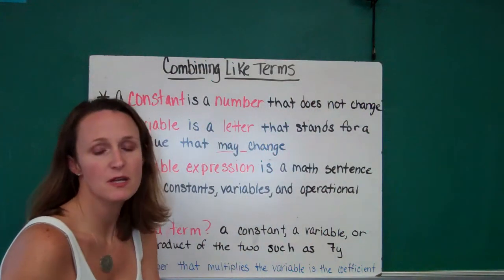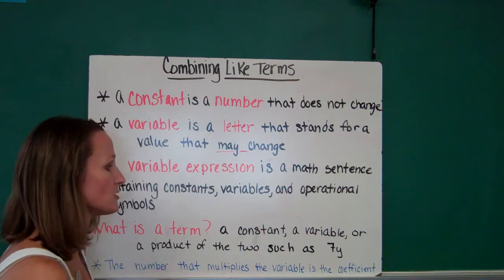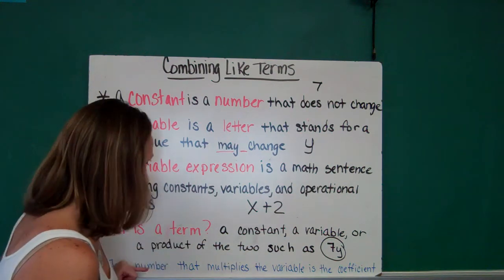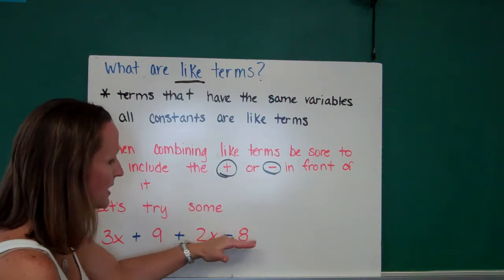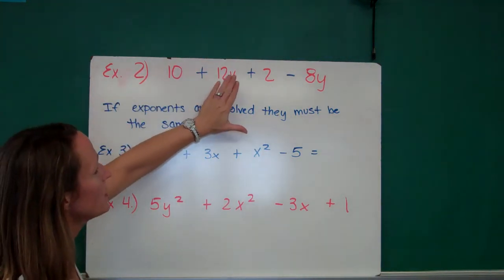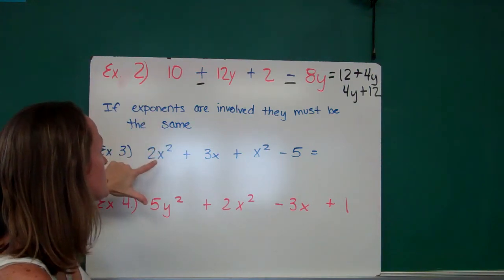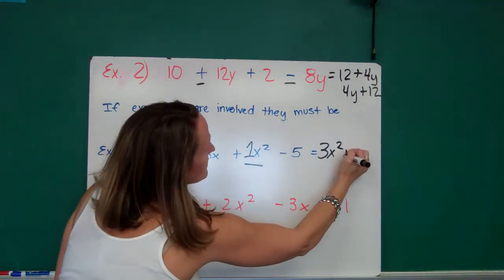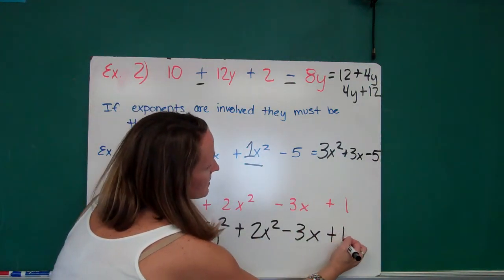Combining like terms